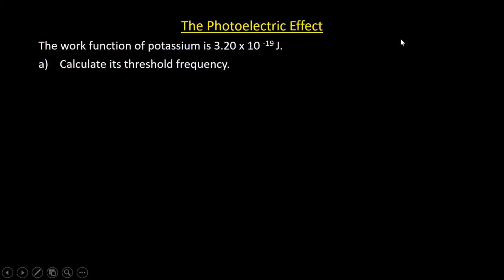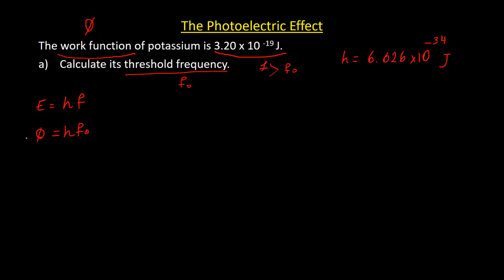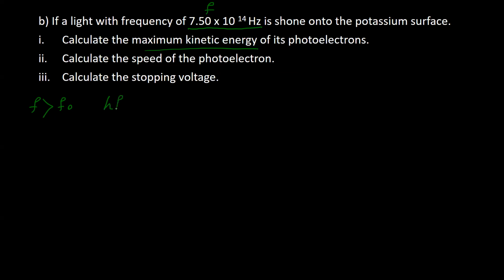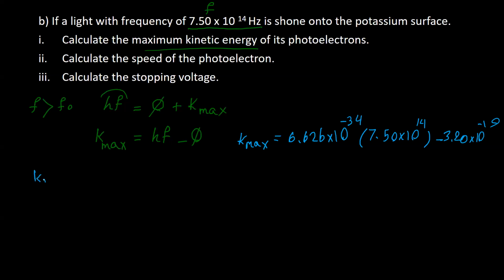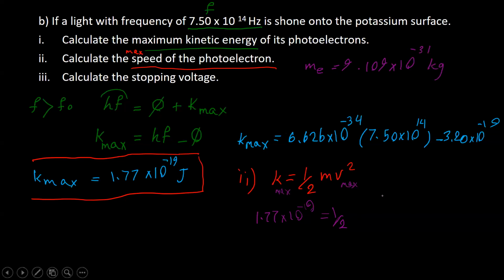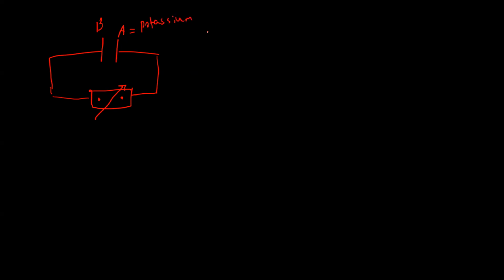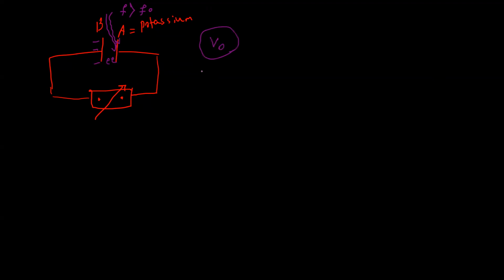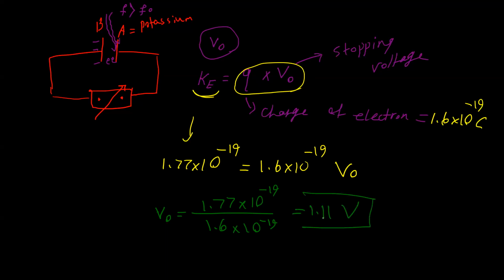The Photoelectric Effect & Particle Model of Light, High School Physics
In this video the following concepts are explained:
Photoelectric Effect, Threshold frequency,  Kinetic Energy,  Stopping Voltage